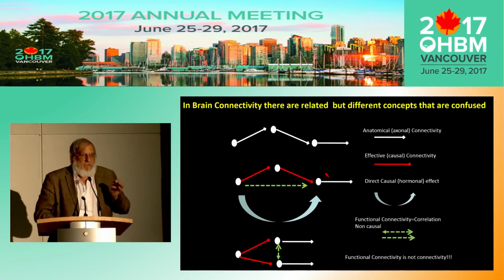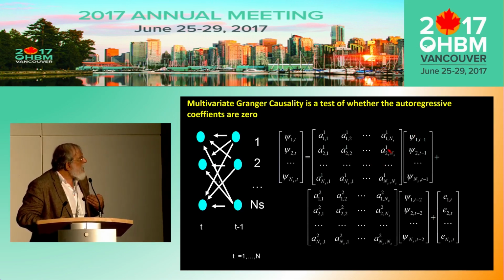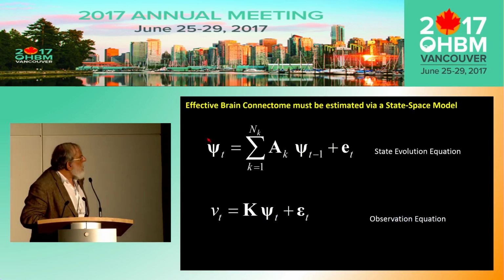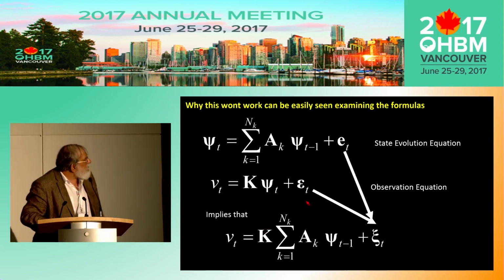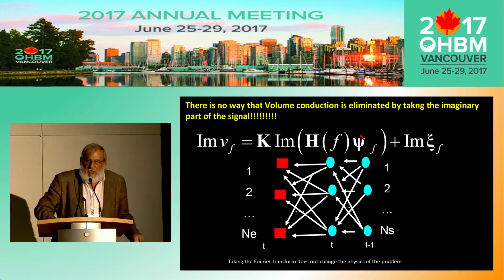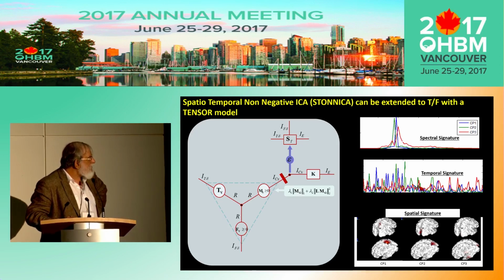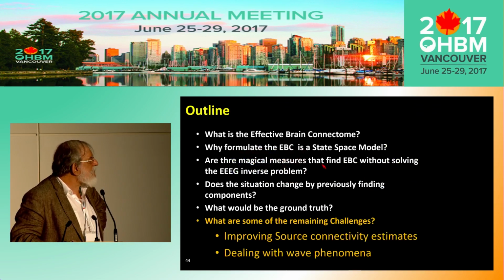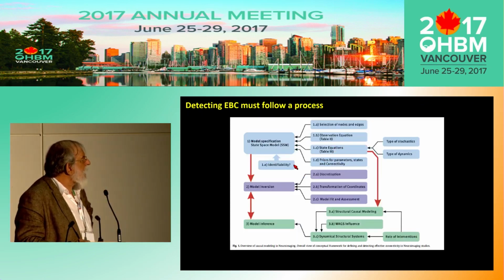OHBM 2017 | Educational Course | EEG and MEG Connectivity: Basic principles, state-of-th… | Part 7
Course Title: EEG and MEG Connectivity: Basic principles, state-of-the-art methods, and emerging vistas
Part 7
Talk title: Fact and Fallacy EEG Source Connectivity
Presenter: Pedro Valdes-Sosa
Course Description: The human brain imaging community is increasingly adopting connectivistic views for many more complex psychobiological processes. Electroencephalographic (EEG) and Magnetoencephalographic (MEG) signals directly result from temporally 11 coherent neural activity, and naturally distinguish processes organized in time and frequency. However, the physics of these signals can entail possible fallacies in the connectivity analysis, which must be avoided. This full-day educational course will give a comprehensive overview on the current state-of-the-art of analysis of EEG- and MEG-based connectivity. After introducing the physical background of EEG and MEG signals and the currently available models for source imaging and signal decomposition, we will present the established methods and emerging views to come to integral and multiscale accounts of brain functional connectivity within and across measurement modalities, such as cross-frequency interactions and scale-free dynamics. Particular care will be taken to make the audience aware of their possibilities to employ robust and state-of-the-art connectivity methods for basic and clinical applications